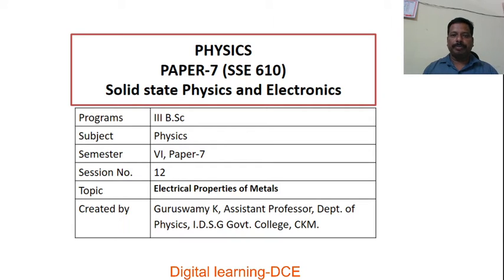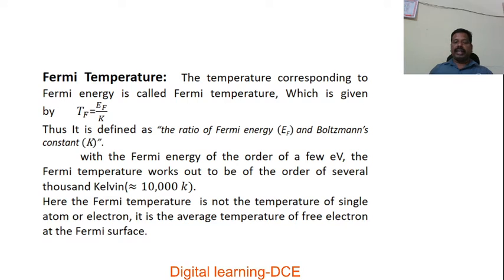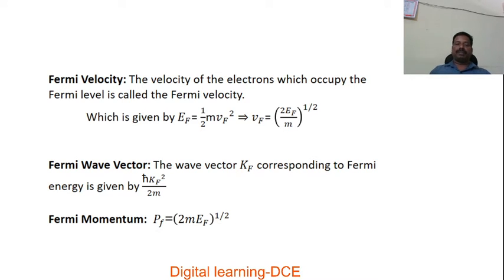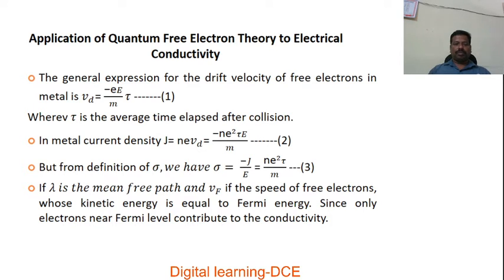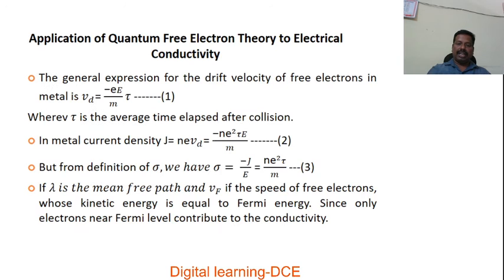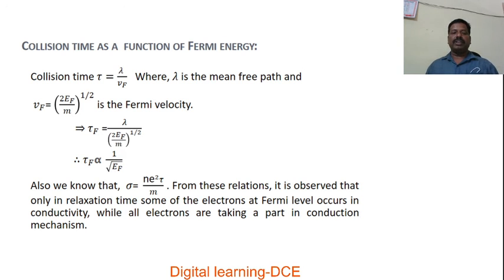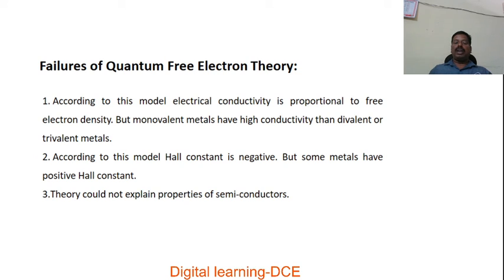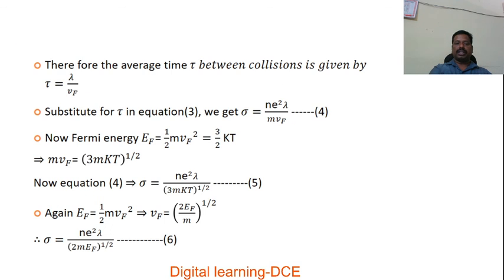III BSc 6th Sem. Free Electron 12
III BSC 6th Sem. Free electron Session-12